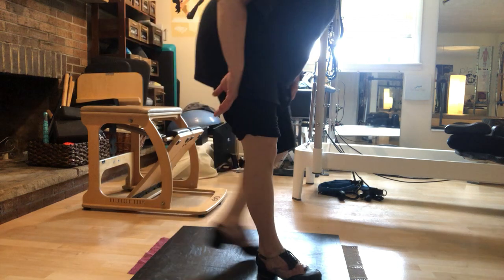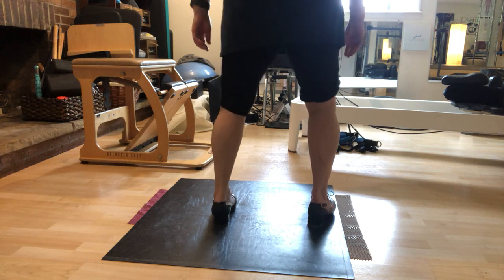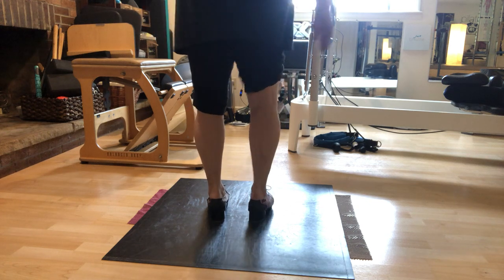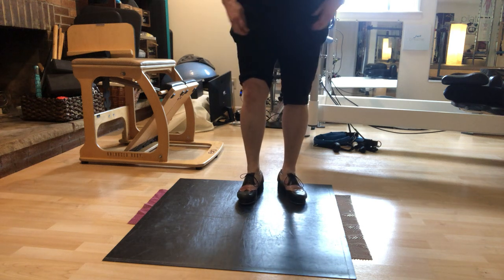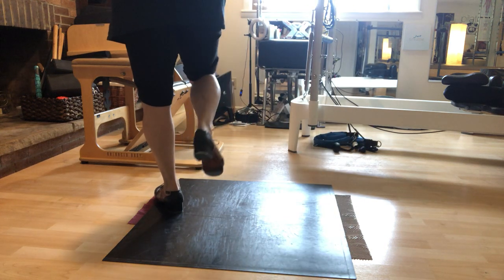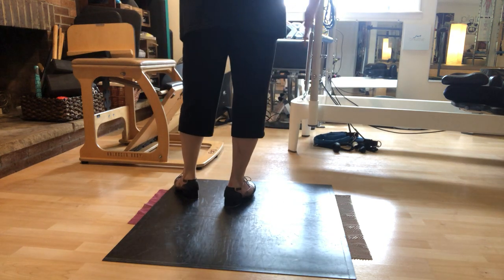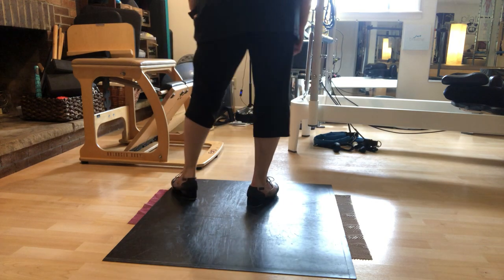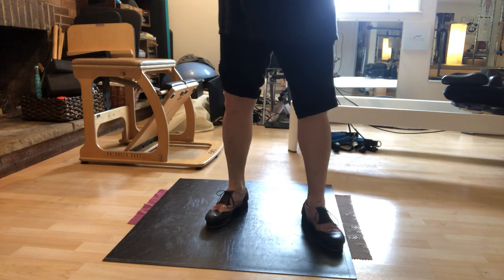Steve Condos Rudiments Exercise